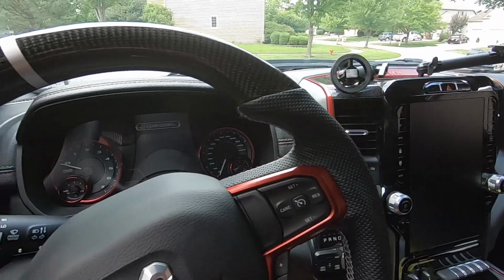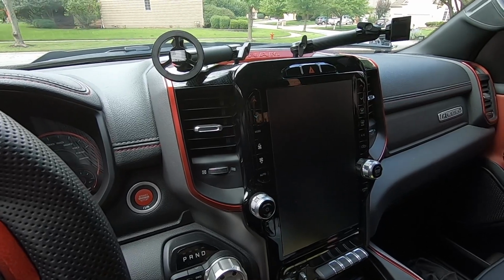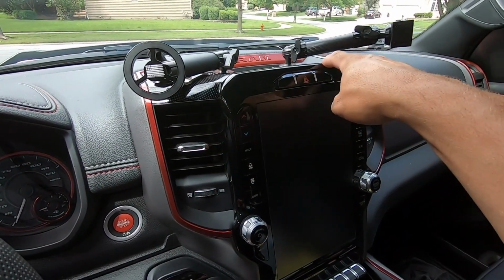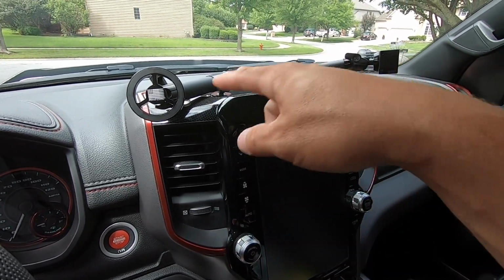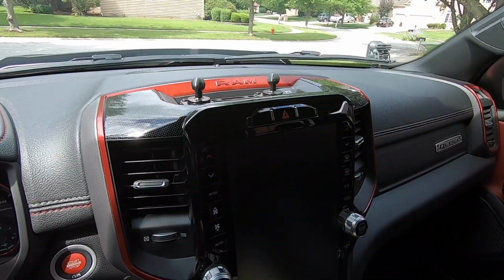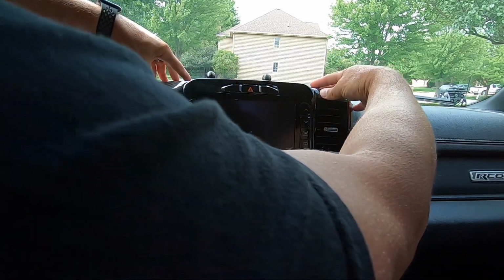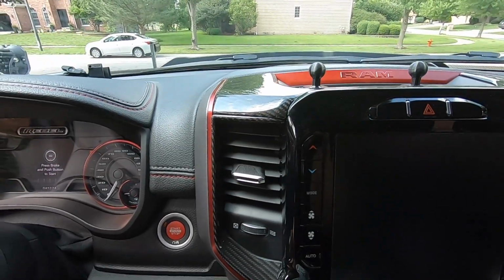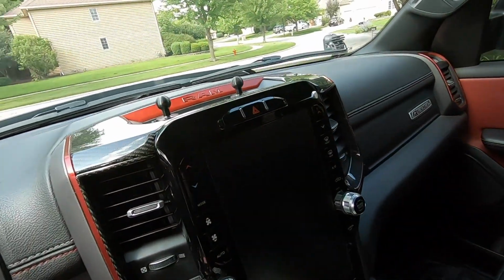Carbon Fiber Dash and Vent Trim - Ram Rebel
Huge shoutout to Will from the Wimya Youtube channel for the inspiration behind this part install.

In this video I test out some carbon fiber trim panels. So far I love how these fit and will more than likely be buying more trim pieces from the seller.

Here is the kit that include both the top and the vent trim

Any other questions let me know!  Be on the look out, I have some fun videos on deck for the truck.

Head over to my Instagram for more pictures of my projects

WF41